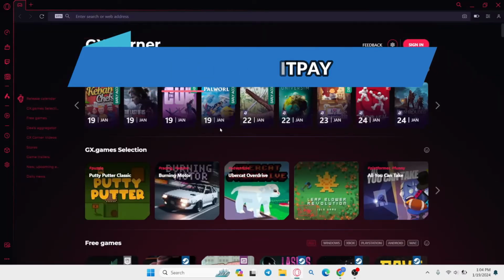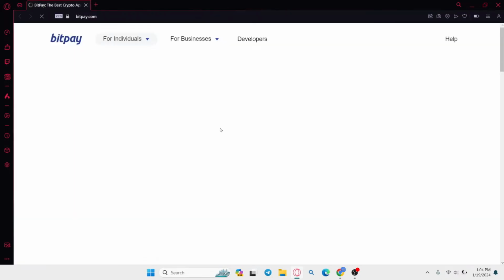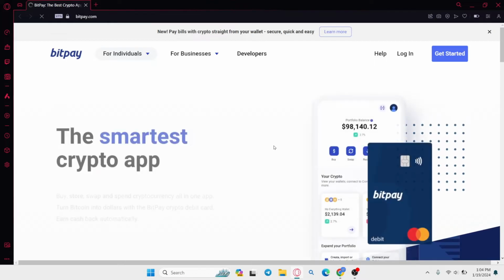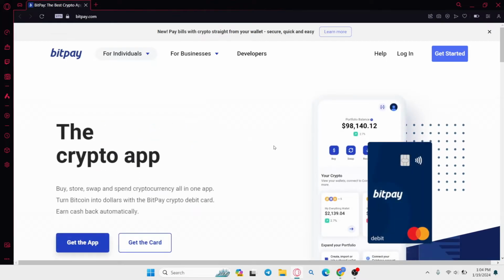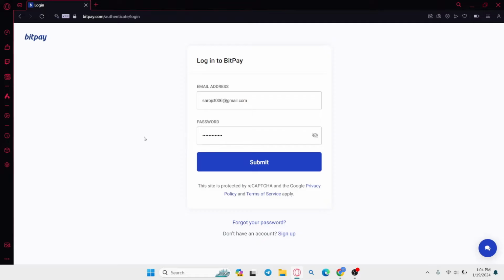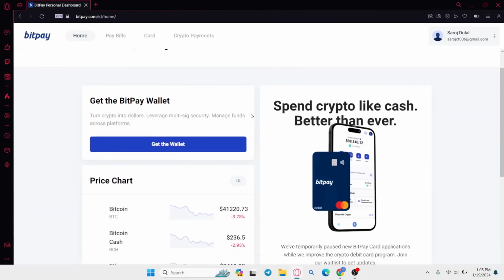How to Login Bitpay Account? Bitpay Account Sign in (2024)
Ready to dive into the world of effortless cryptocurrency management? Join us in this tutorial as we walk you through the steps of logging into your BitPay account, and ensuring secure access to your digital wallet. Whether you're a seasoned crypto user or just getting started, mastering the login process is essential for managing your assets with confidence!